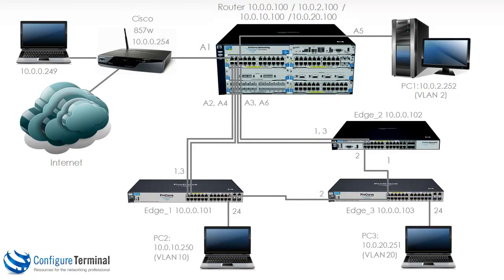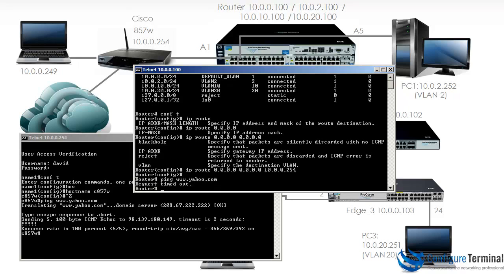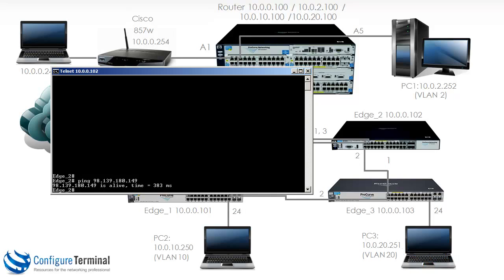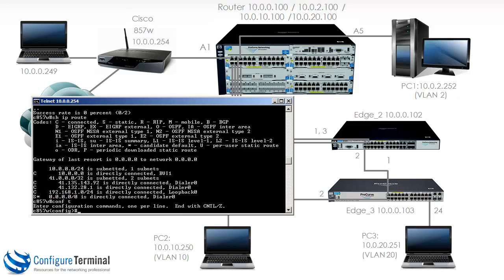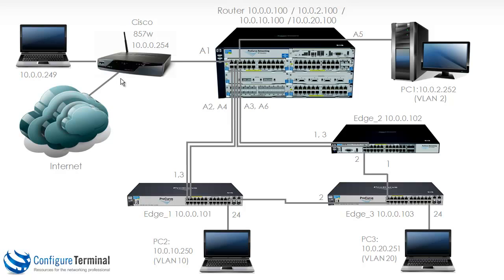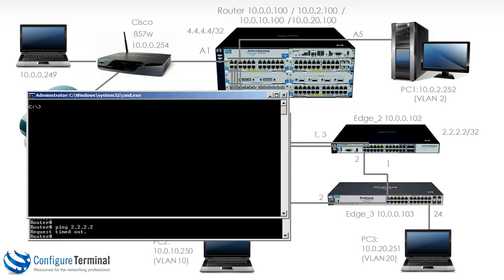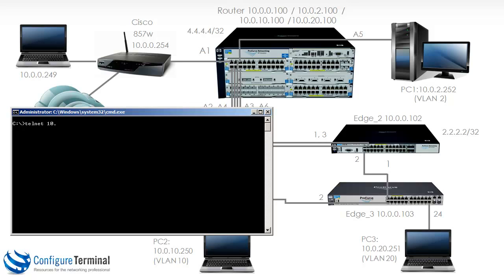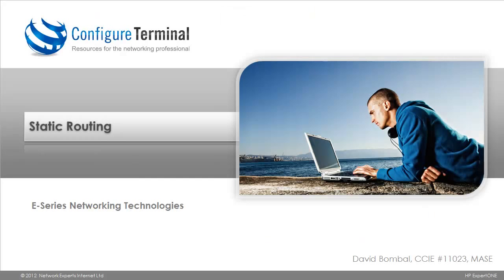Static Routing configuration on Procurve switches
In this video from our HP AIS Y30 training course, David Bombal demonstrates the following on HP Provision (Procurve / E-Series) Switches: